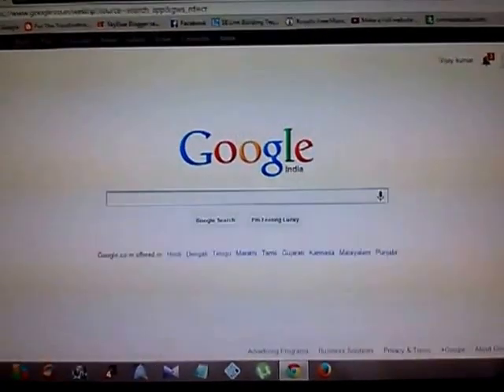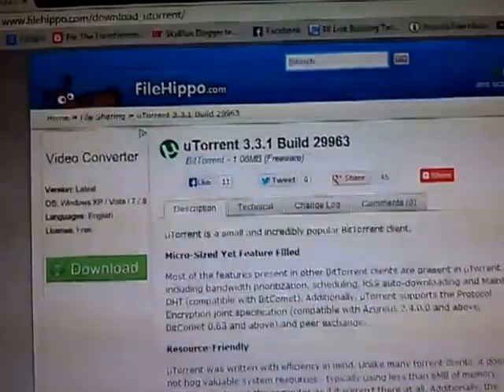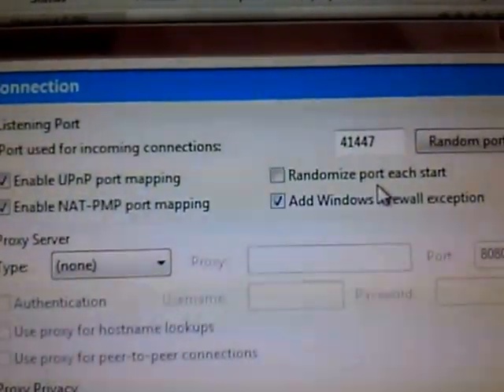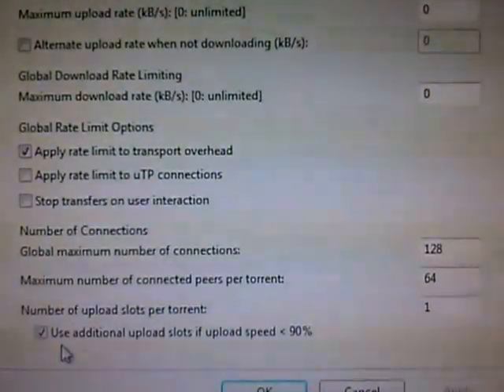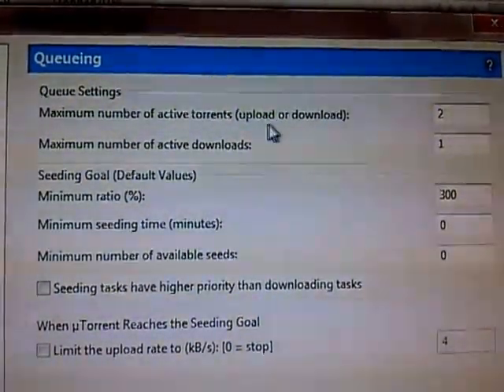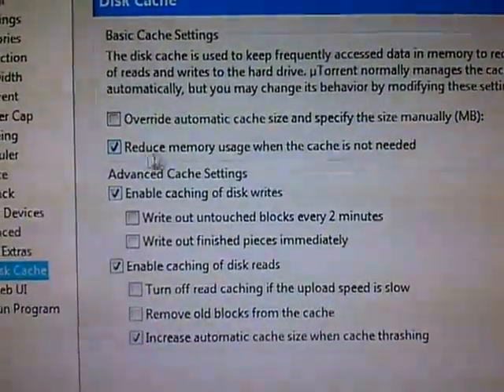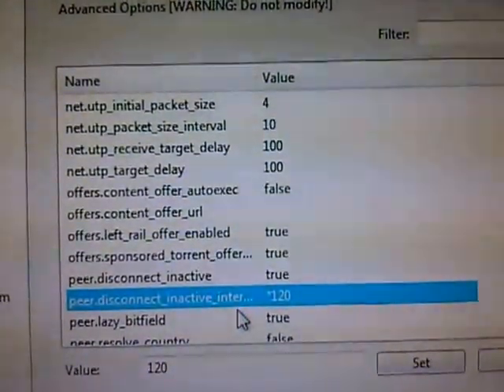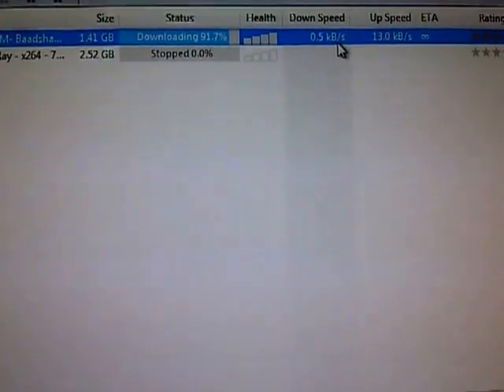How To Speed Up any utorrent with best settings !!(100% Works)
Hi Guyz,
This is the video showing how to speed up your utorrent latest version 3.3.1 with best settings.
Hit Like Button and Comment on it if you have any doubts